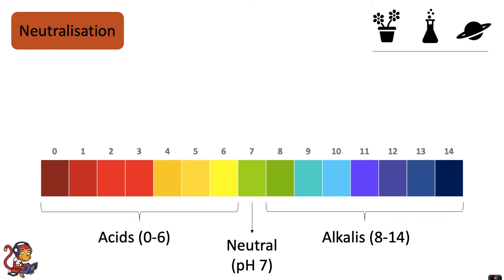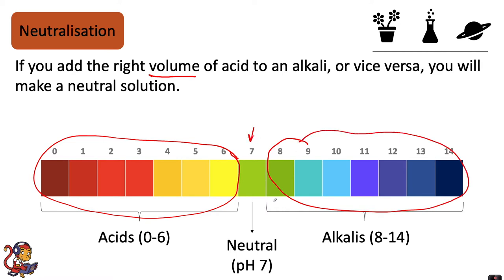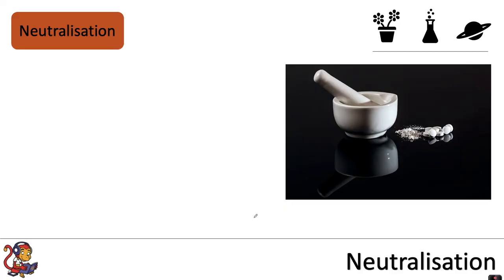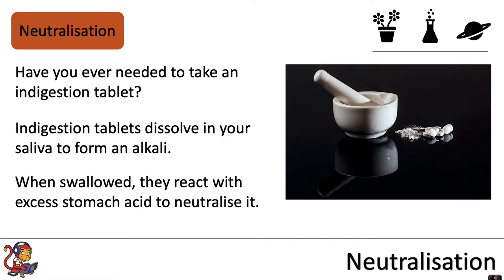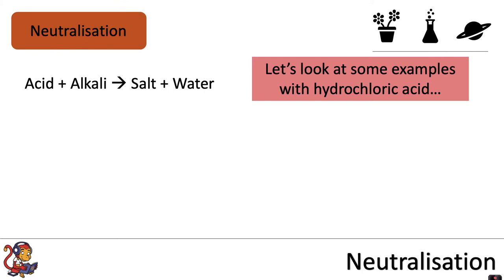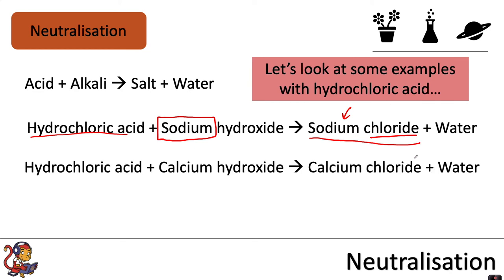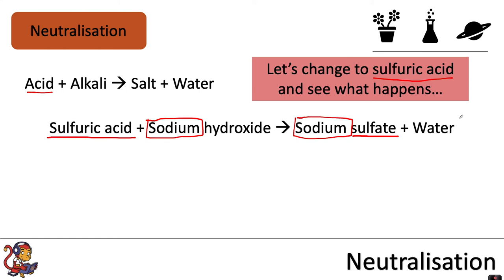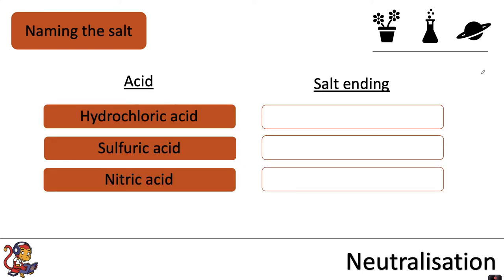Neutralisation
This video is about neutralisation reactions and is for Key Stage Three pupils (pupils in Years 7 and 8). I go through an experiment that shows neutralisation before introducing basic word equations for neutralisation and going through how to name the salts that are produced.